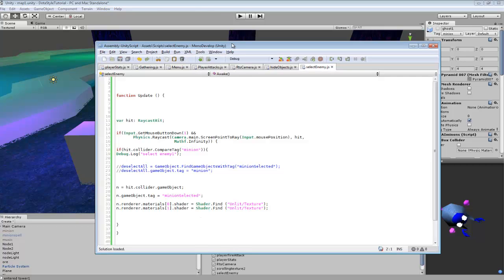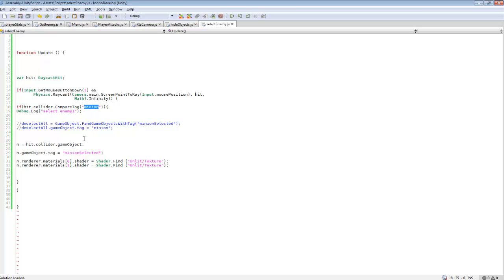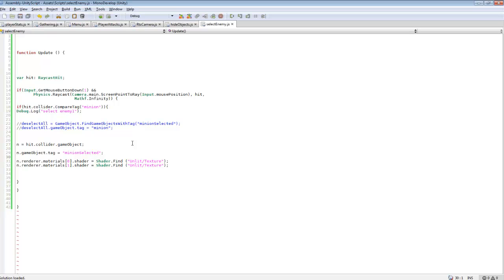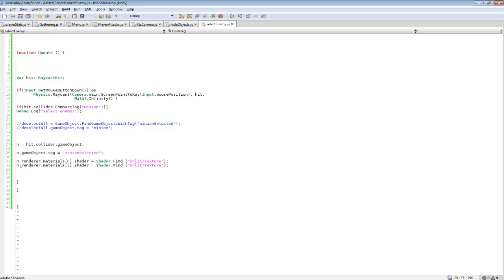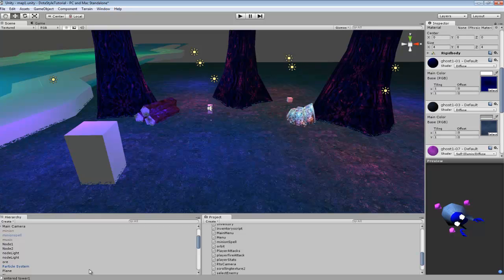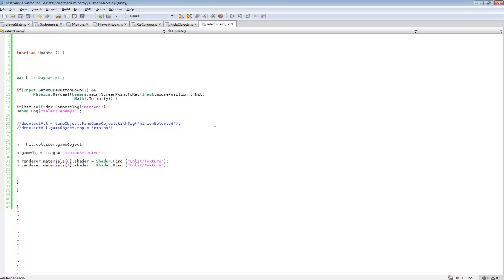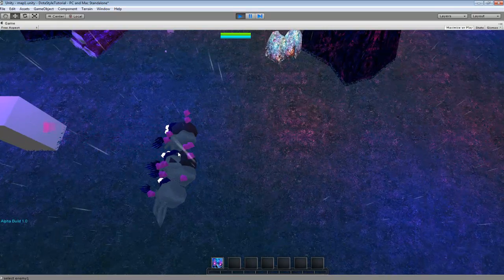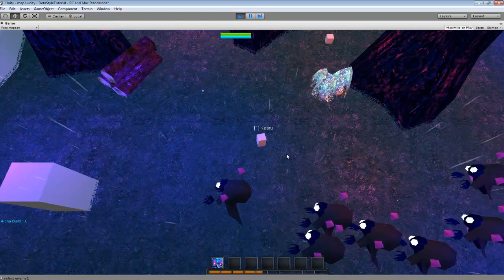Unity3D Tutorial #66 [ Select Enemies ][ Free Script Included ]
Programming a select enemies script in unity3d.